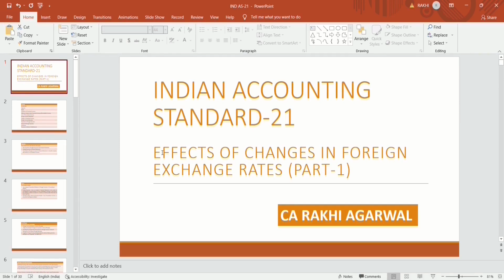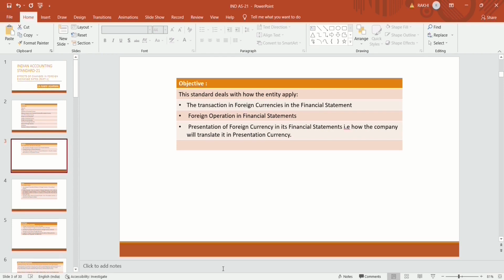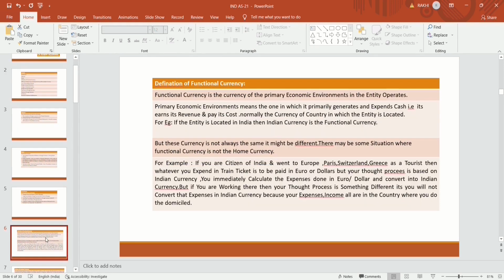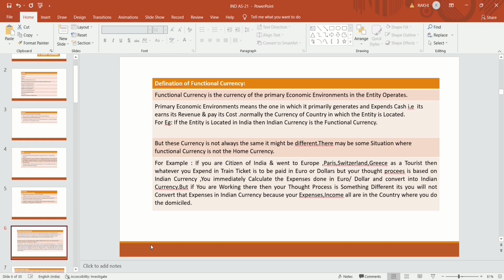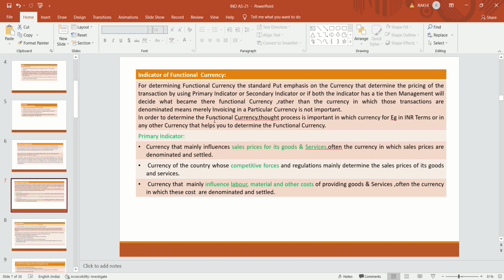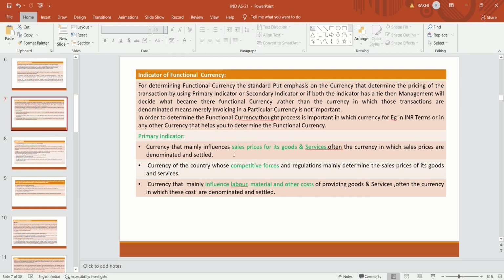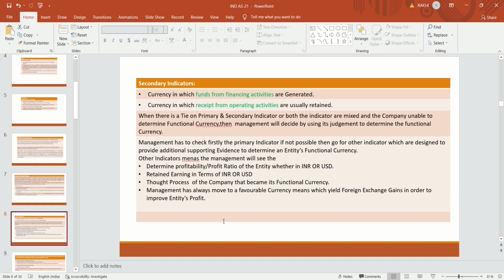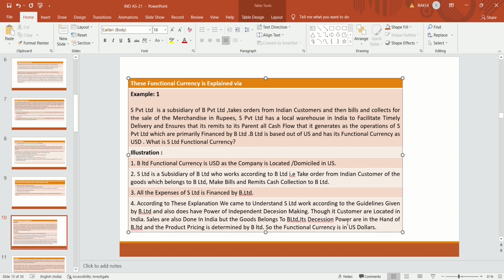INDIAN ACCOUNTING STANDARD-21 -EFFECTS OF CHANGES IN FOREIGN EXCHANGE RATES (PART-1)